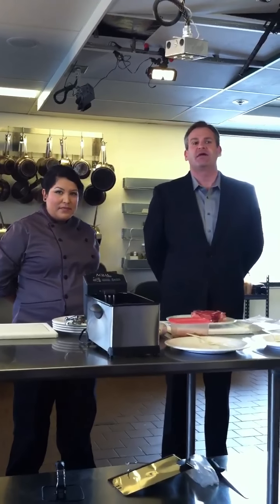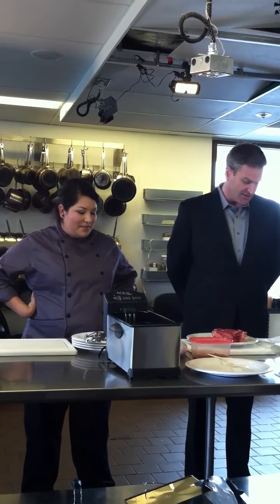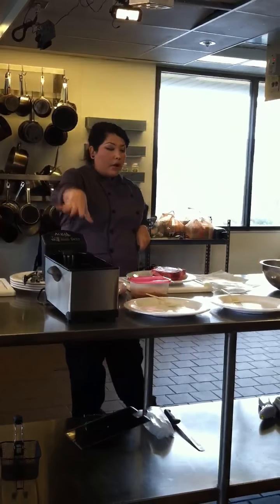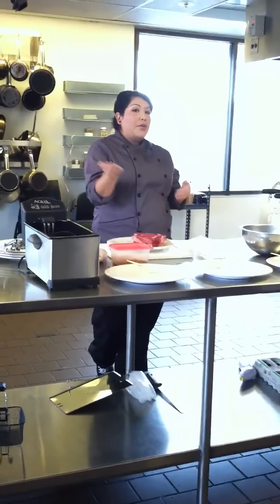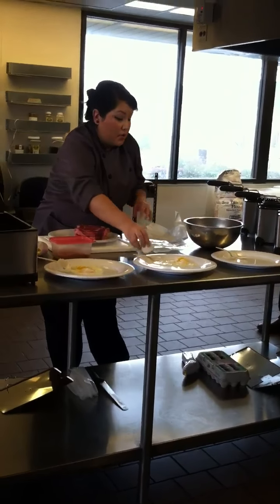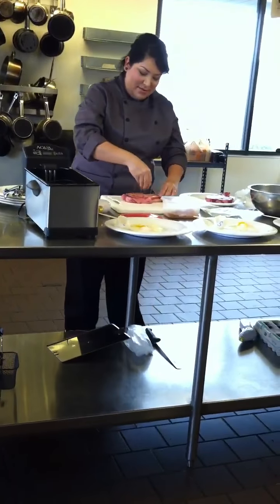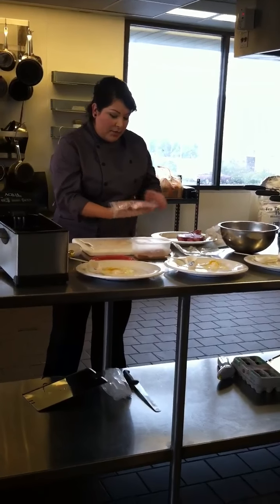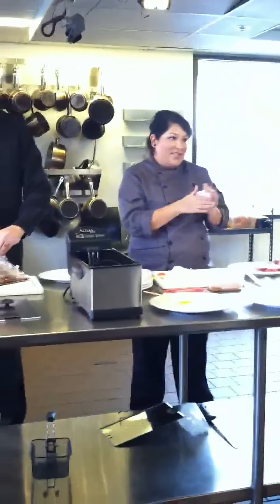Sous vide demo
Sous vide demo by aqua chef
At le courdon Bleu Seattle